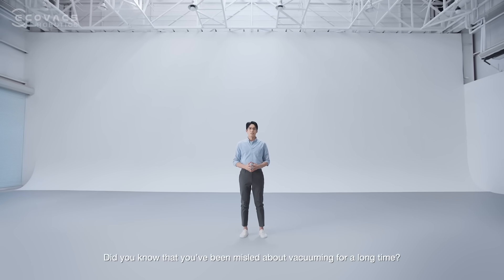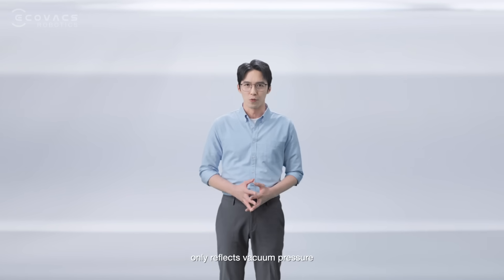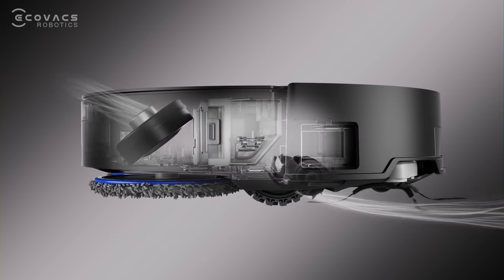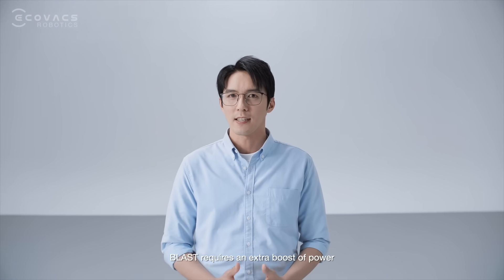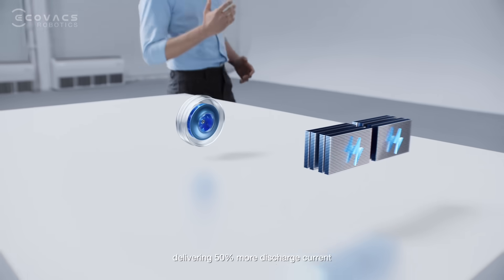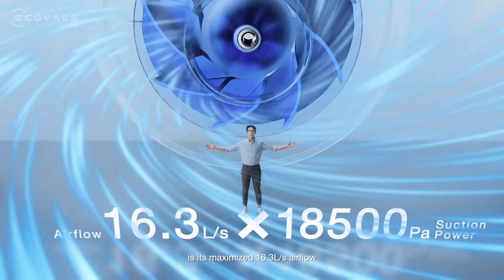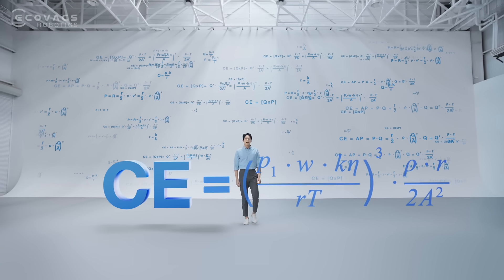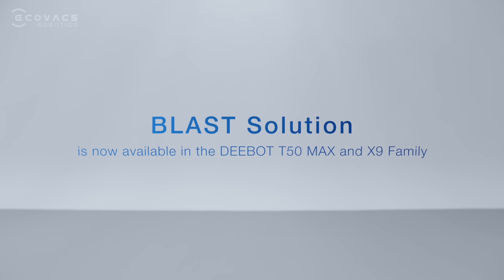Discover how ECOVACS BLAST solution redifines the cleaning.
Introducing DEEBOT T50 MAX, the FIRST-ever robot vacuum with BLAST (Boosted Large-Airflow Suction Technology) Solution.
Because epic cleaning happens when massive airflow meets hyper-suction power—lifting dust removal by 78% and catching EVERY crumb (yep, 100%).